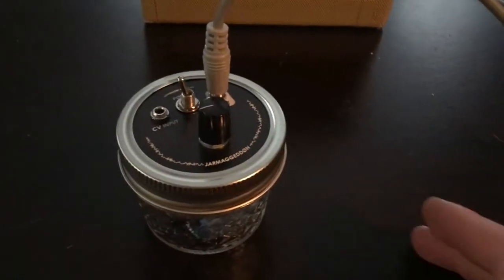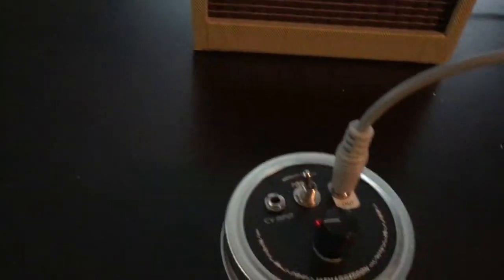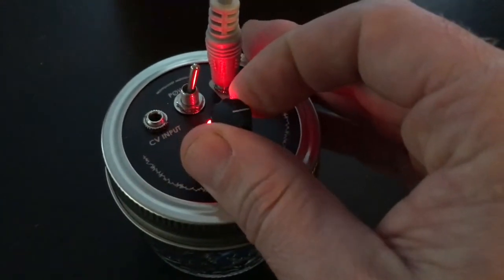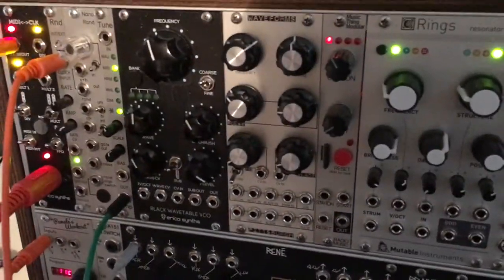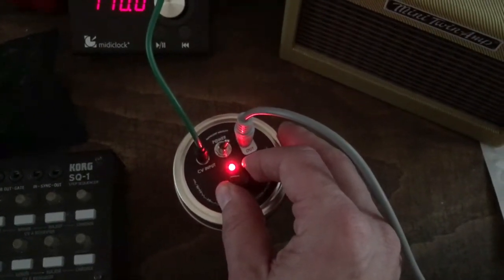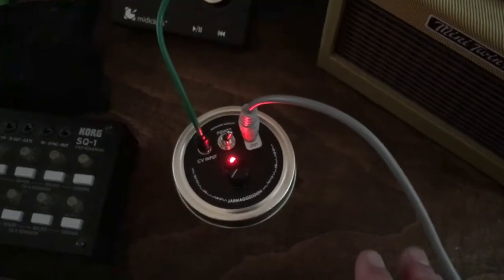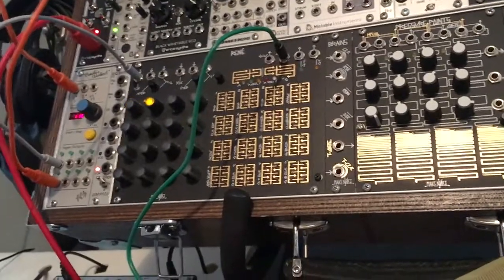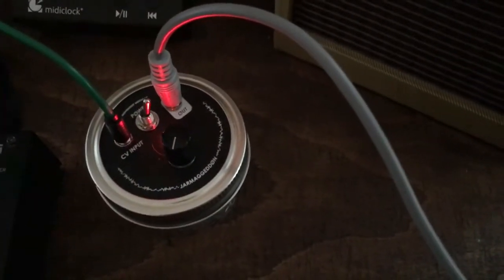DIY Project: Moffenzeef Jarmaggeddon Kit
For my first DIY project, I built a Moffenzeef Jarmaggeddon kit. I really liked this one and its easy to build. A great first kit.